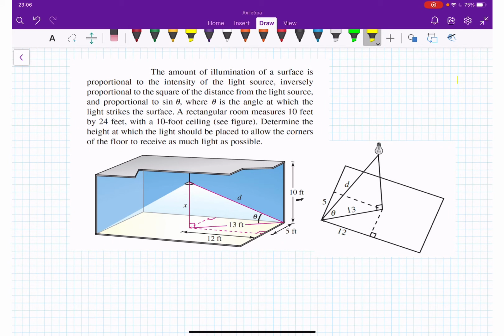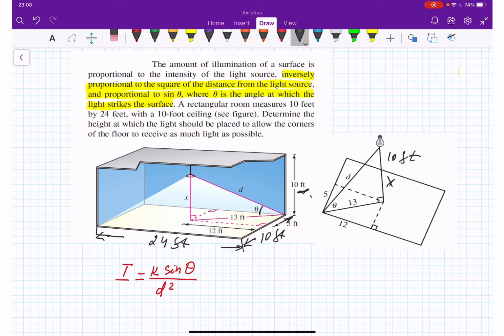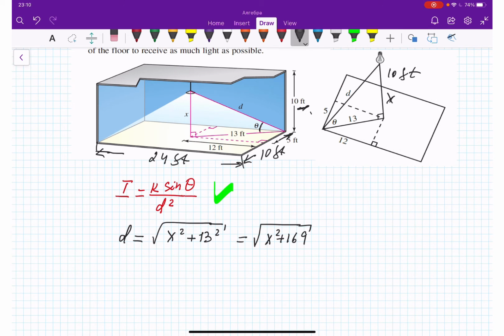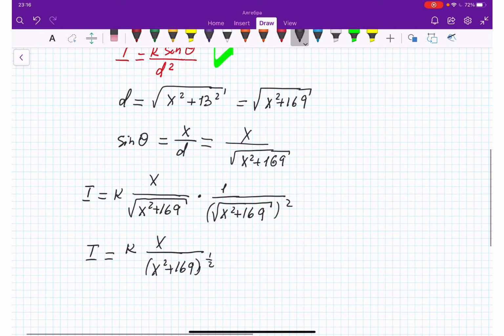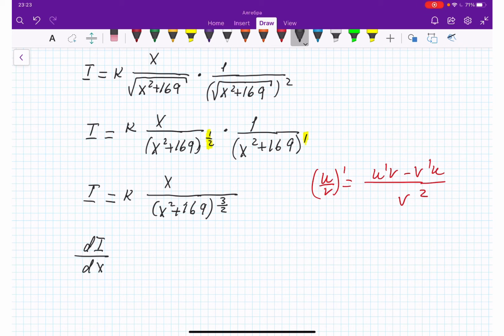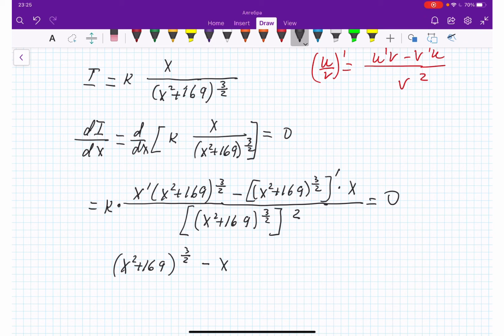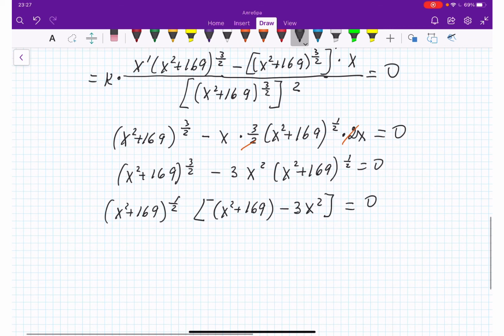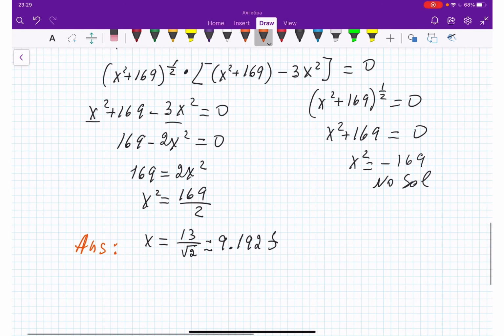Calculus 1: Optimization: Find the max of height.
Optimization: Find the max of height.